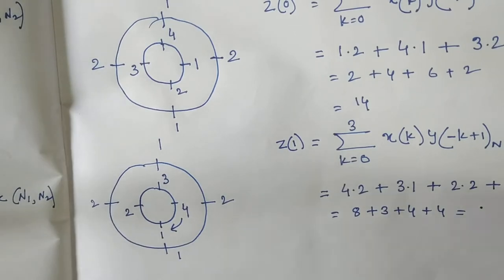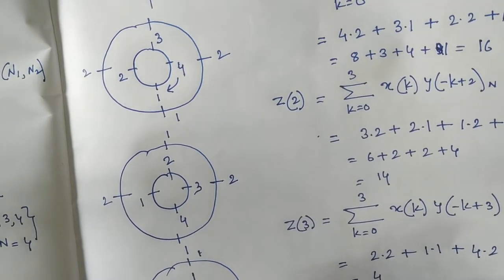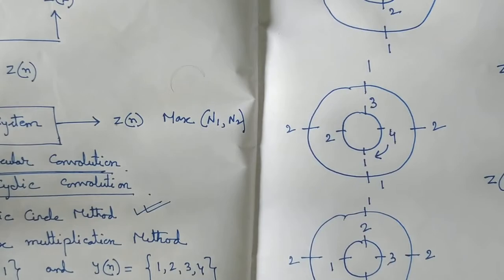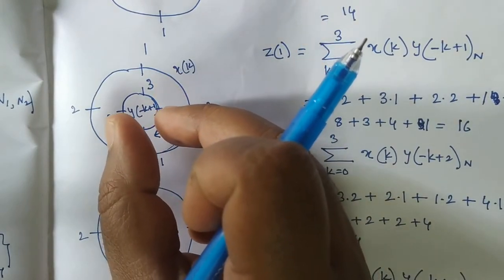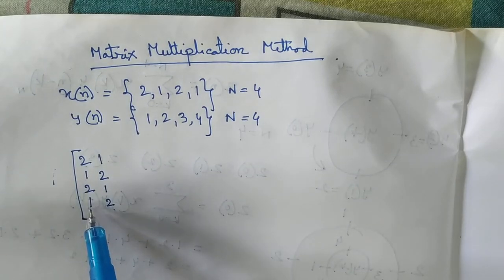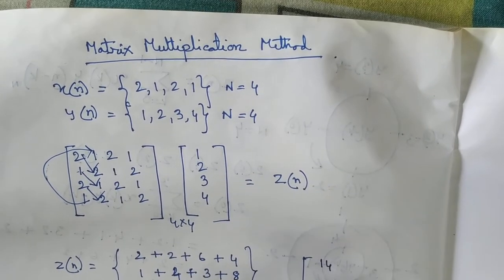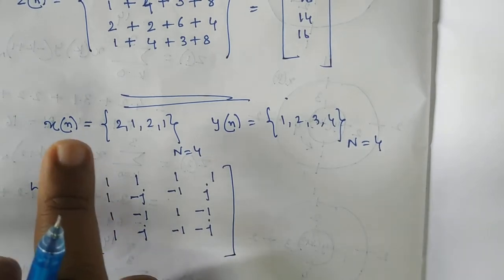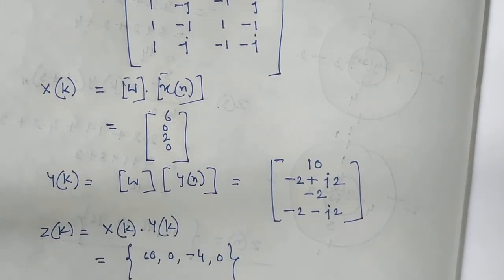Circular Convolution ( Part-II) - Dip Kumar Saha, Assistant Professor, Department of ECE